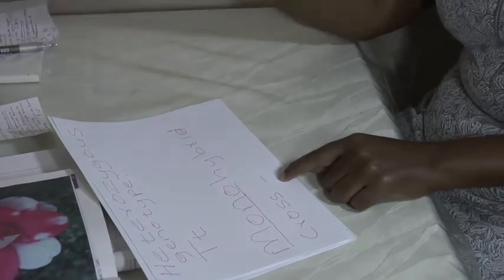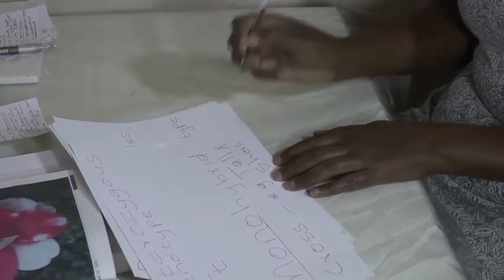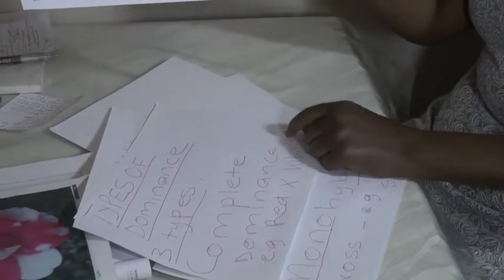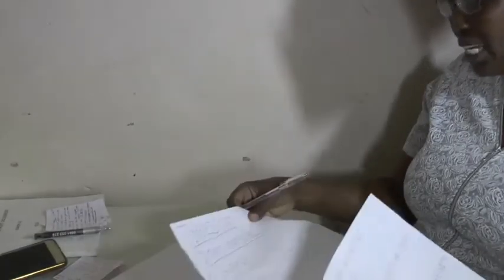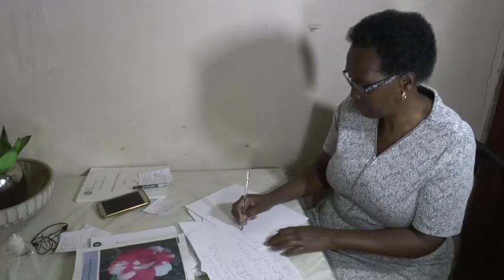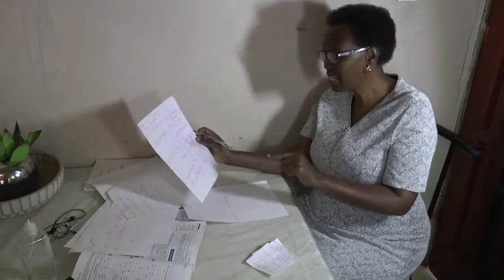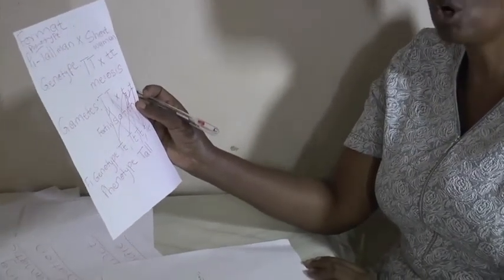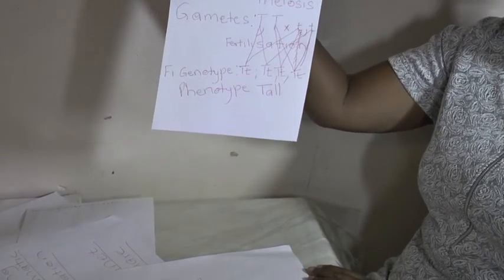life science lesson 3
grade12 term 2
Life science lesson3